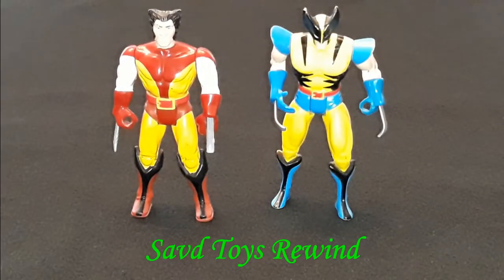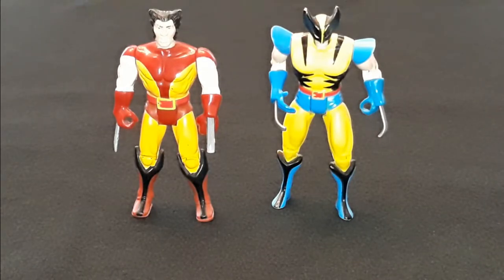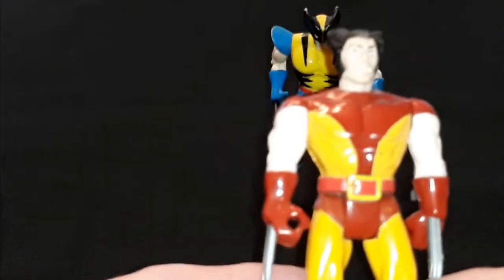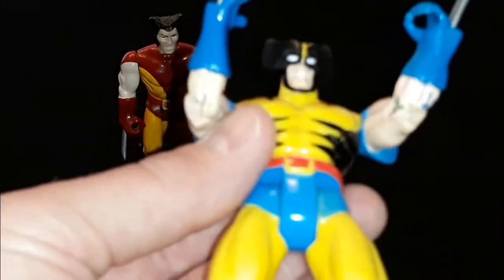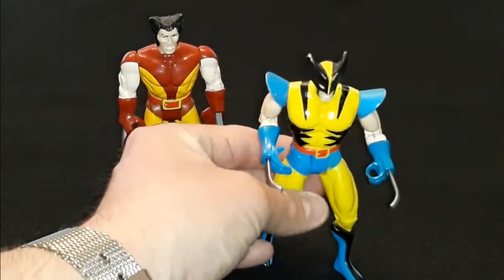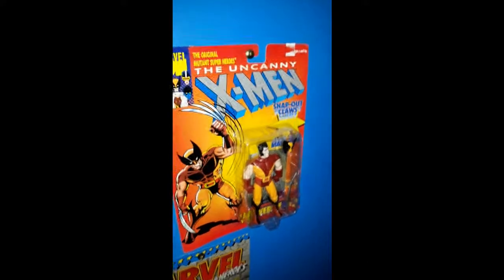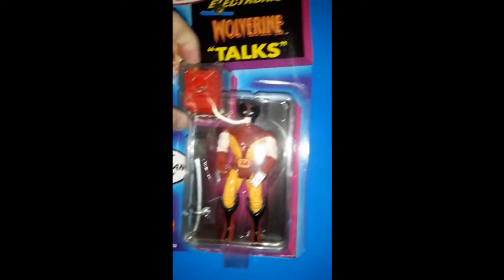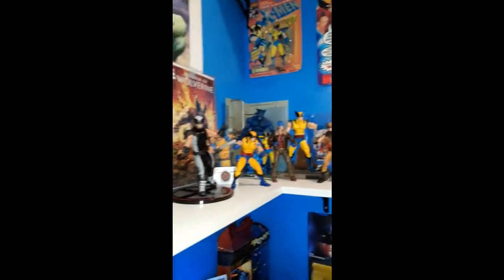Savd Toys Ep20 Savd Toys Rewind 91 And 92 Toy Biz Wolverine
Welcome to Savd Toys Episode 20. This is a milestone in Savd Toys history. Not only is this our 20th episode but also our 1st episode of Savd Toys Rewind. Iv been wanting to remake some of the first Savd Toys episodes. So here it is. Enjoy and " If you like it. Collect it." ...Travs Housley  Here at Savd Toys we work for you and our Savd Toys episodes are for educational and enjoyment purposes. We want to further the love of all things Super Hero related.
Savd Toys is for adult collectors only. Not intended for viewers under 13.